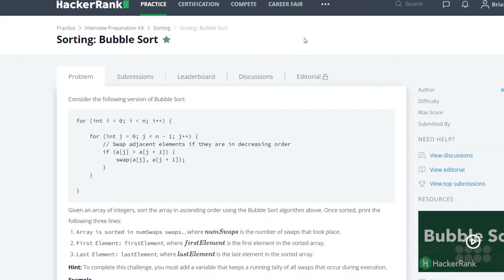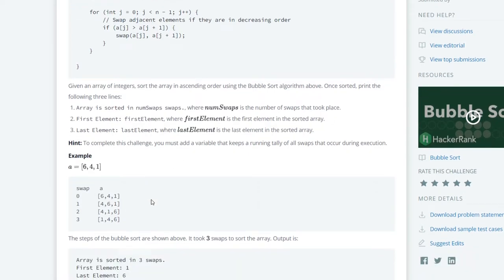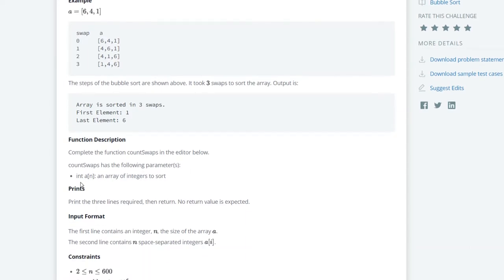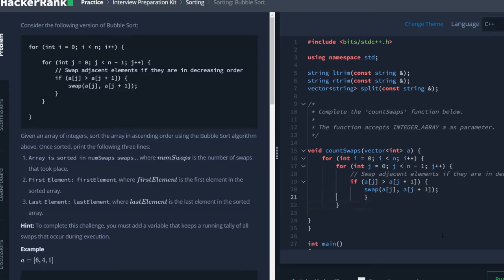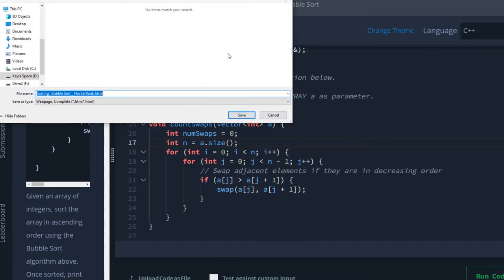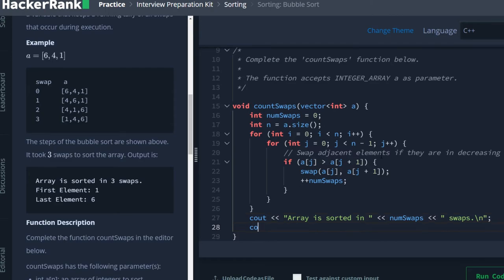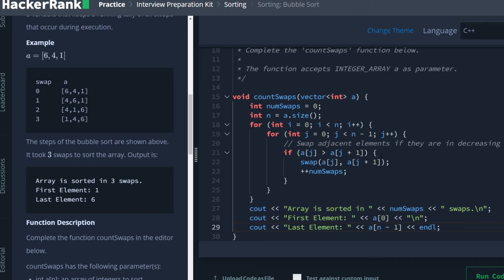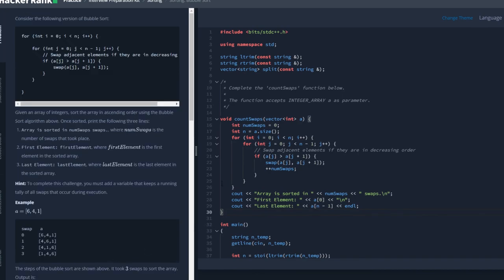HackerRank Interview Prep - Problem 15: Sorting: Bubble Sort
Hello, my name is Brian Dyck, I am a full-time software engineer and a Computer Science graduate walking through HackerRank problems for new and old programmers alike. My goal is to help programmers build up skills and not just see the solutions to problems, but to learn how to think through the problems.

Consider the following version of Bubble Sort:
*Bubble Sort*

Given an array of integers, sort the array in ascending order using the Bubble Sort algorithm above. Once sorted, print the following three lines:

Array is sorted in numSwaps swaps., where  is the number of swaps that took place.
First Element: firstElement, where  is the first element in the sorted array.
Last Element: lastElement, where  is the last element in the sorted array.
Hint: To complete this challenge, you must add a variable that keeps a running tally of all swaps that occur during execution.